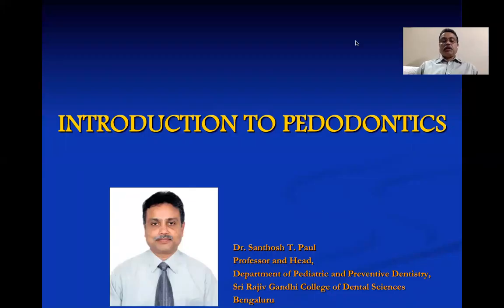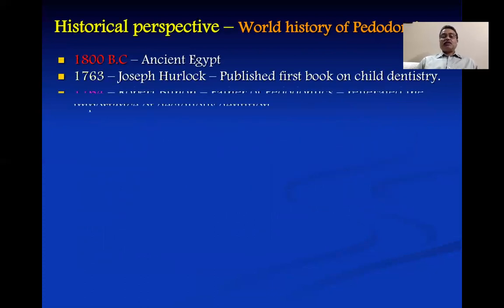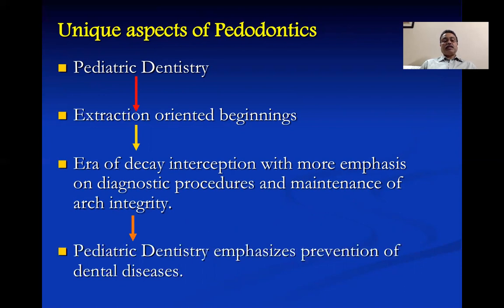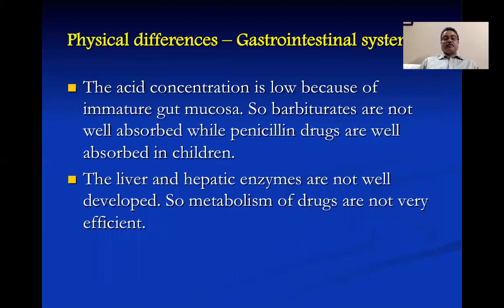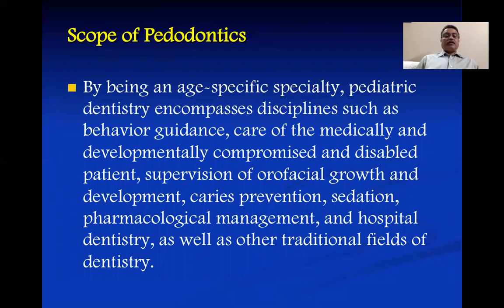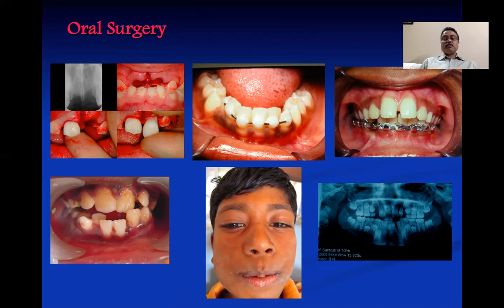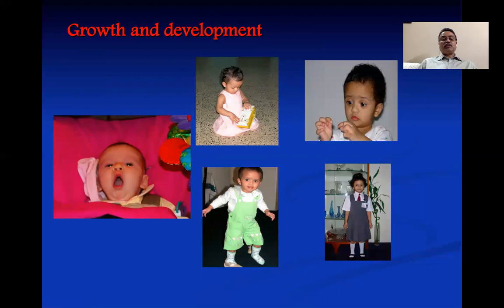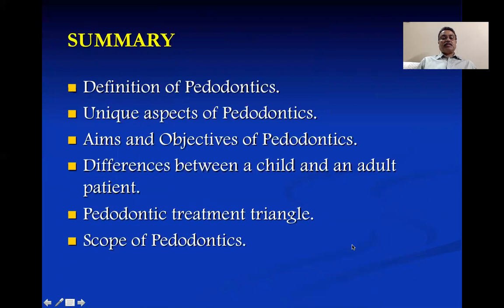Introduction to Pedodontics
By Dr. Santhosh Paul, MDS
Professor & Hod - Department of Pedodontics
Sri Rajiv Gandhi College of Dental Sciences & Hospital, Bangalore